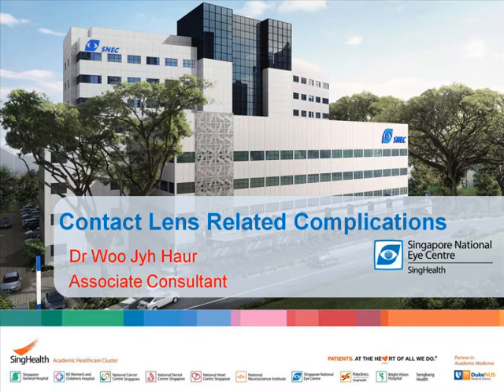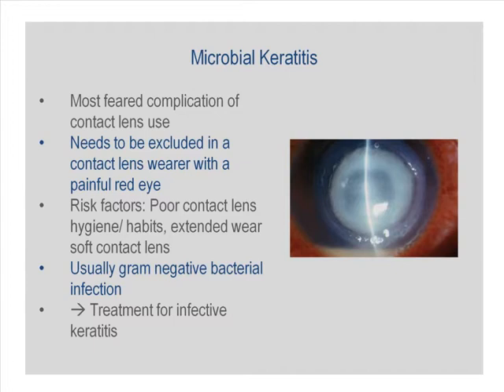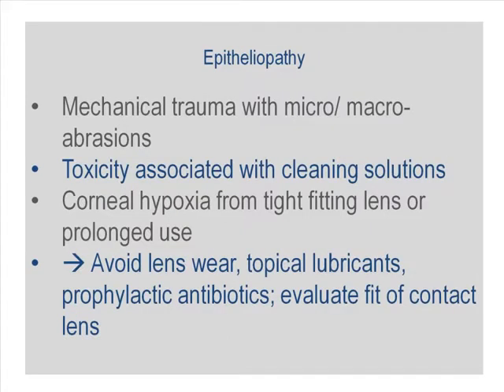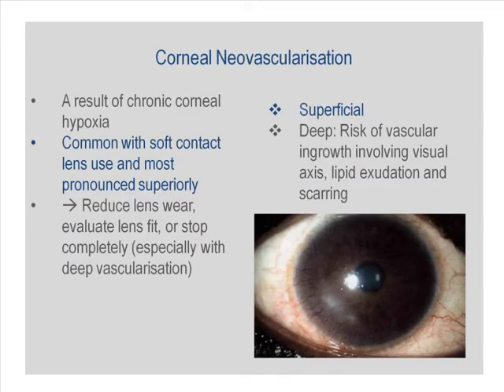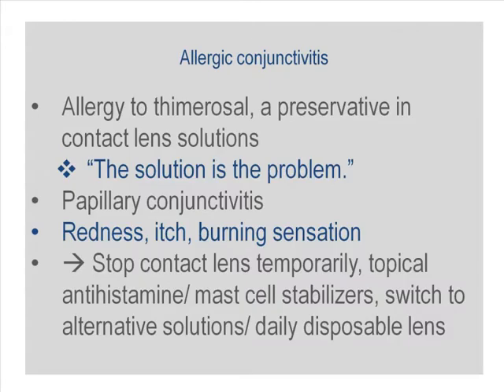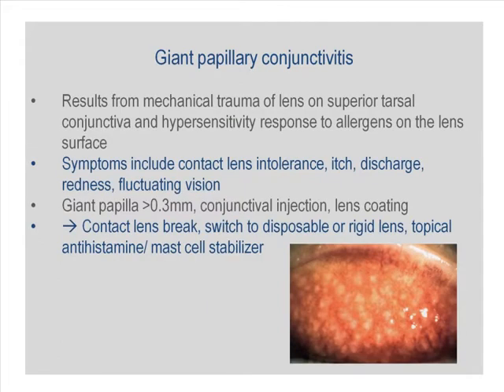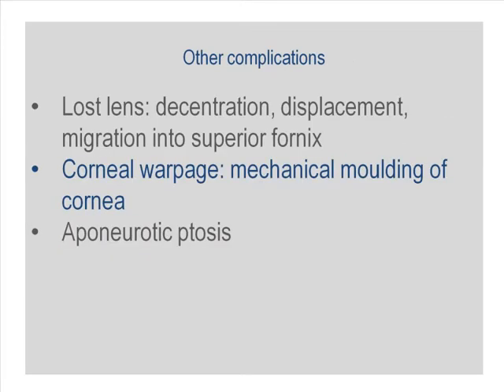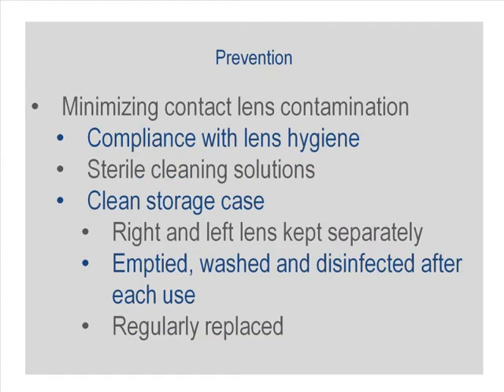Contact Lens Related Complications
CONTACT LENS RELATED COMPLICATIONS - video created by world-class clinical faculty. Can be used by medical students to supplement their lecture materials.